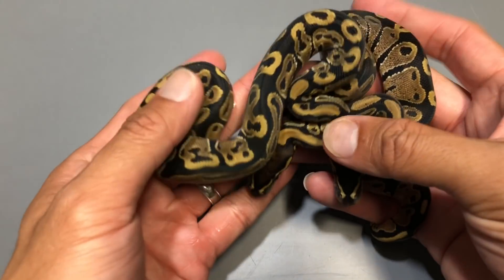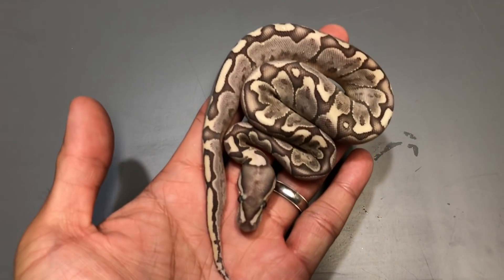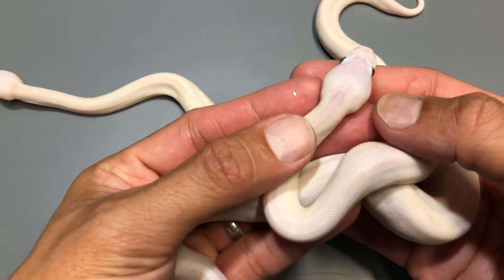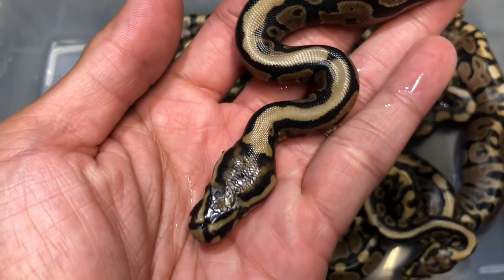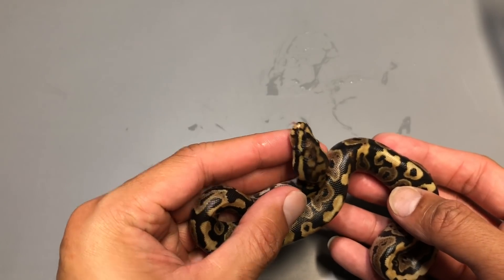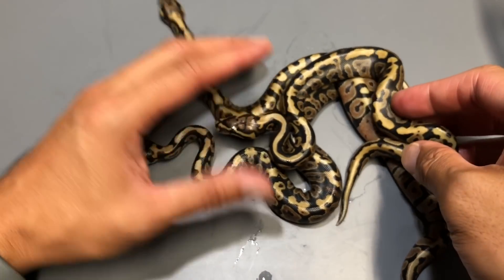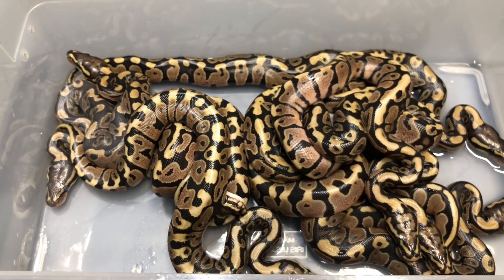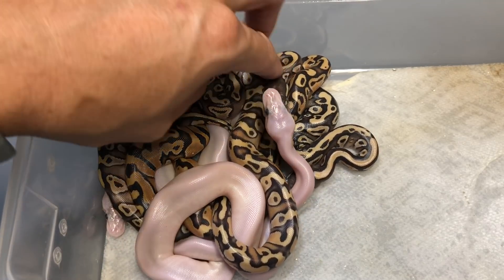MORE BABY BALL PYTHONS HATCHING!!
Or